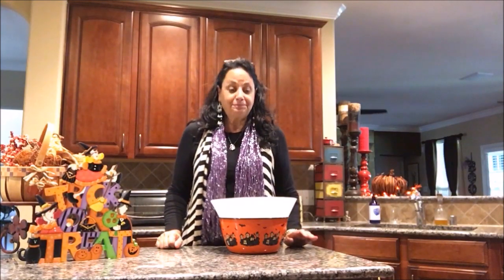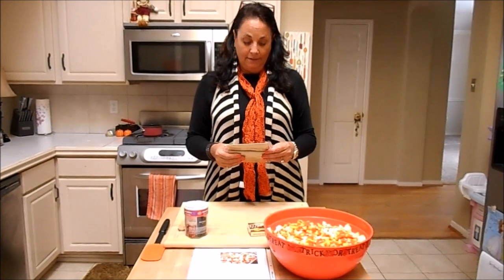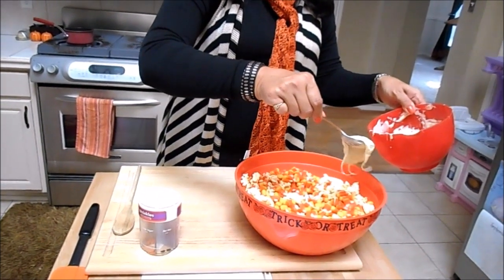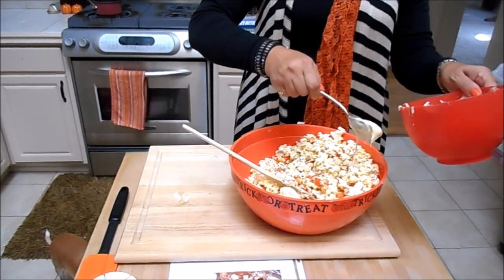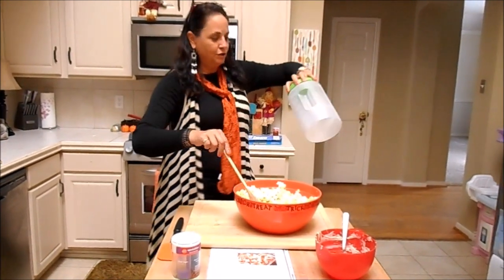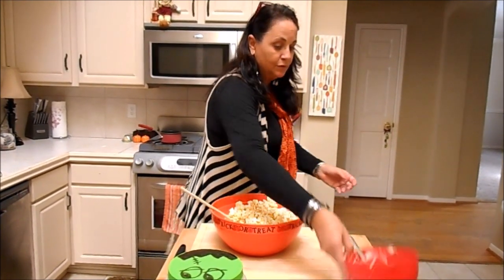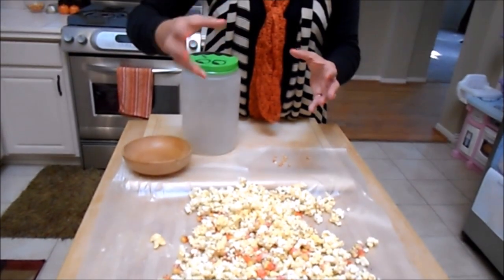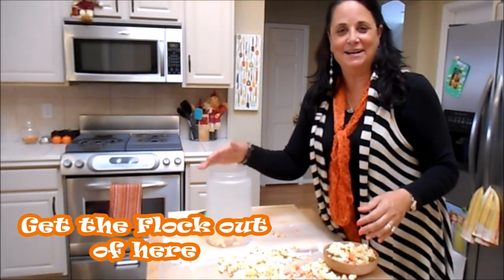Halloween Popcorn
Darla Boozer shows you how to make an easy Halloween popcorn snack and it is so good. Everyone will love it and you will be the hit of the party.  Recipe below:
2 bags microwave popcorn, popped
1 bag candy corn
1 16-ounce package white chocolate bark (found at grocery store on baking aisle next to chocolate chips)
Halloween sprinkles
wax paper
Place the popped popcorn and candy corn in a very large bowl (you need plenty of room to stir the popcorn). Melt the white chocolate bark in the microwave in 30 second increments, stirring after each time, until melted. Drizzle over the popcorn and candy corn and stir to coat each piece of popcorn, sprinkle with Halloween sprinkles. Pour the mixture over wax paper and spread into an even layer. (You can put more sprinkles at this time too) Allow to cool for at least 15-30 minutes. Break into pieces.